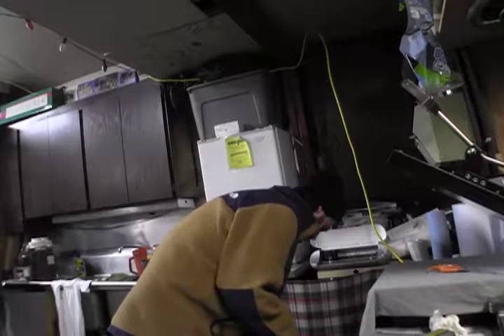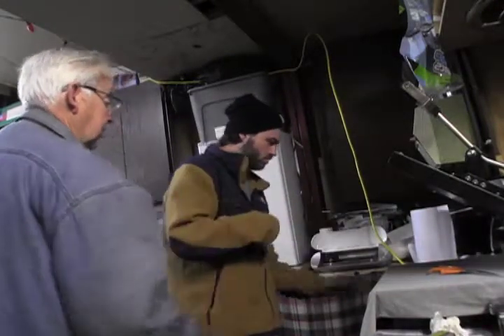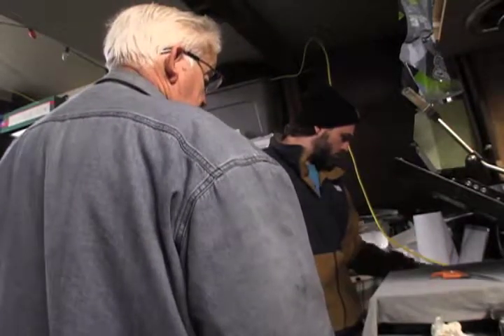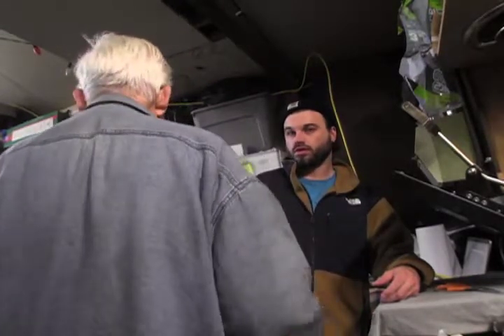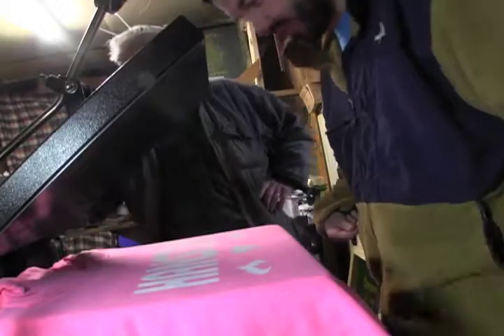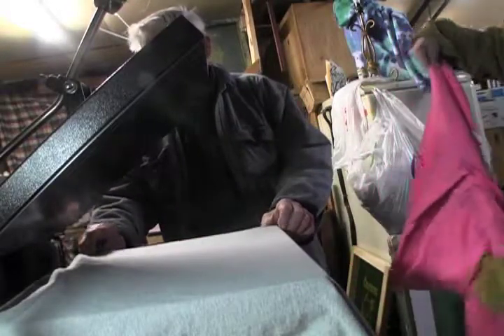SHOP LIFE !!!!!!!!!!!!!!!!!!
CHECK US OUT THE MOVEMENT